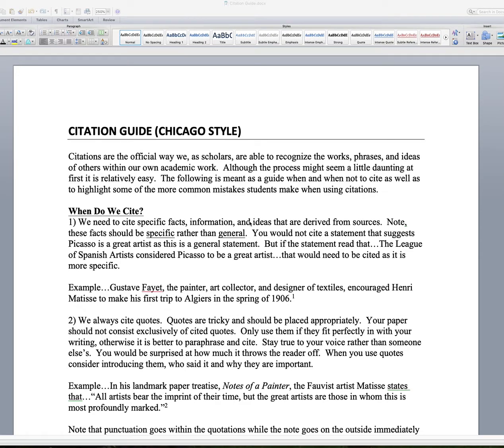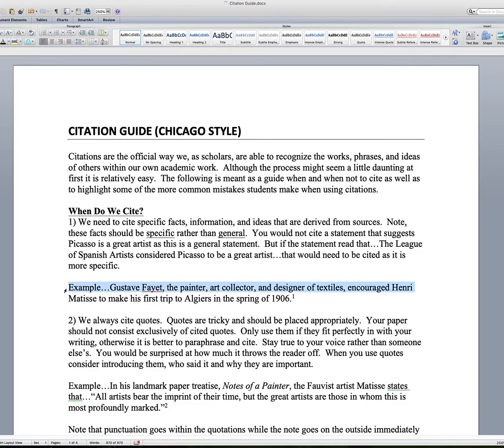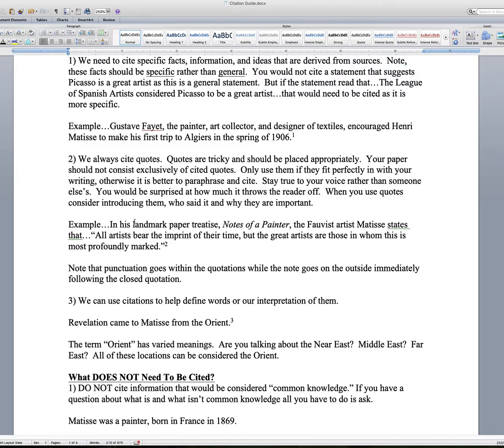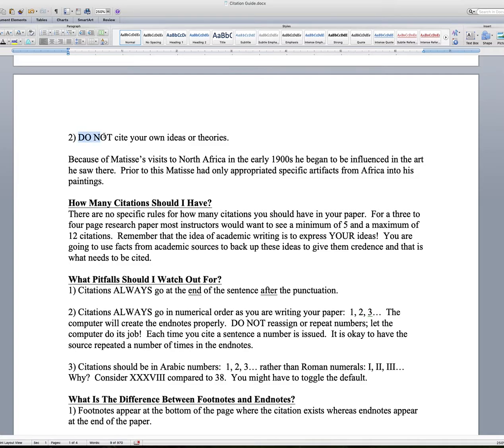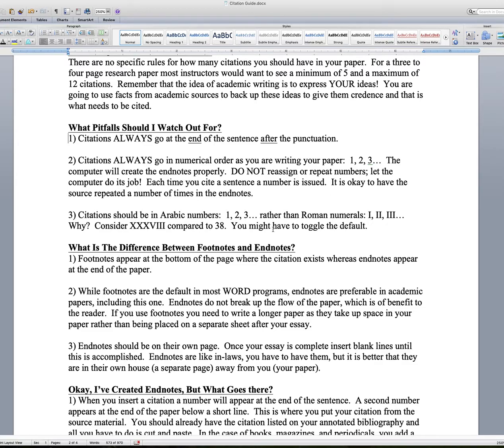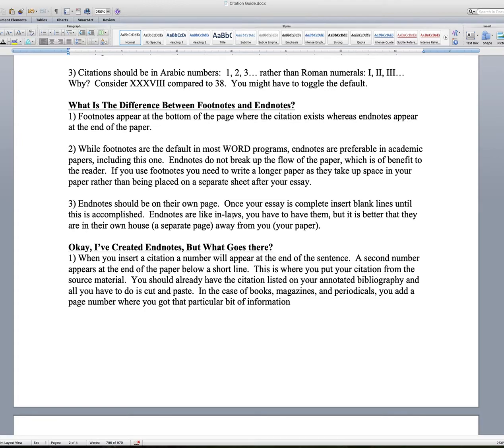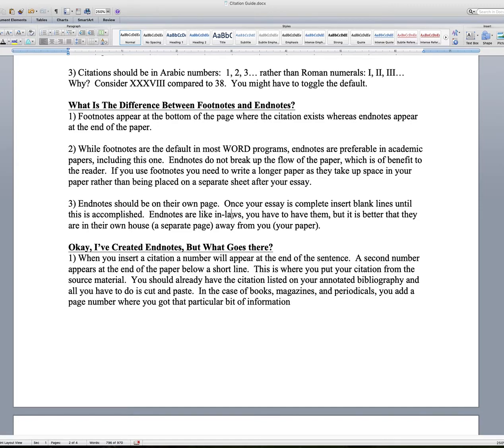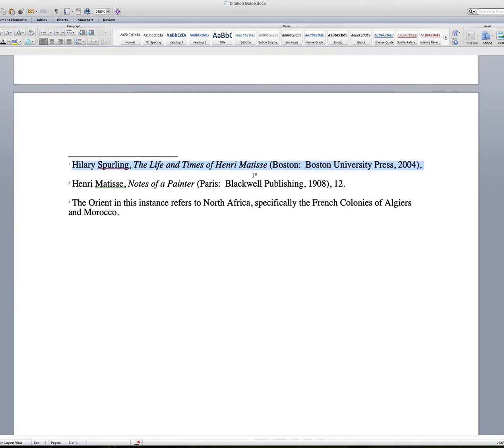How To Use Chicago Citations, Beginner's Guide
A How-To Tutorial